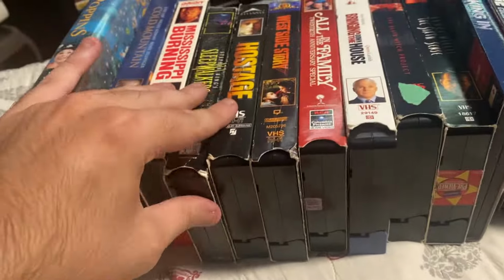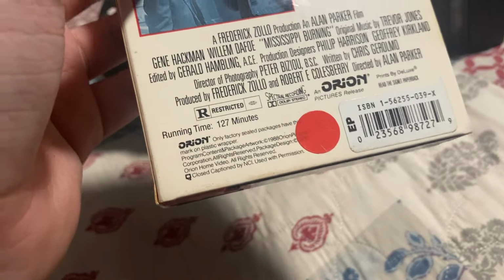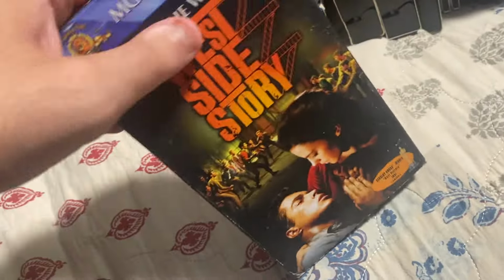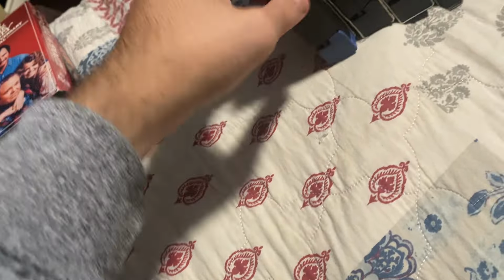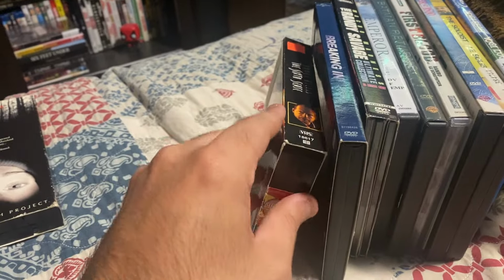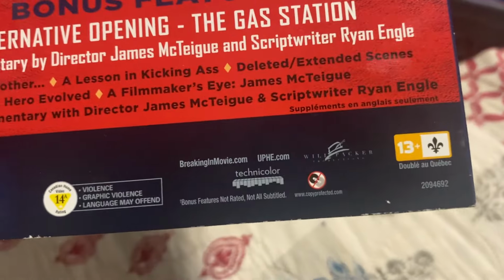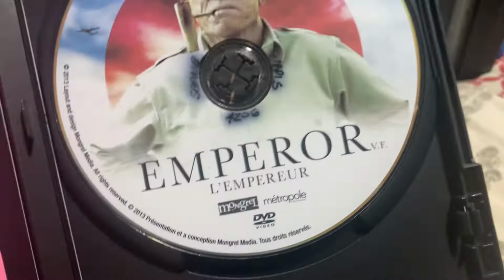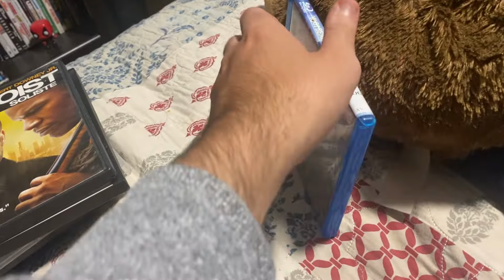Long Awaited/Pretty Rare VHS/DVD/Blu Ray Update for October 28th, 2024